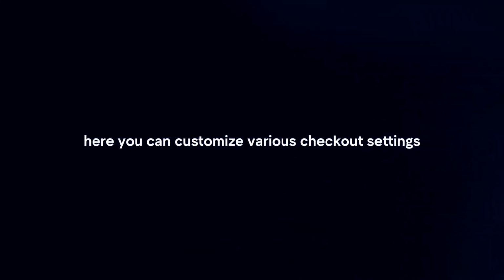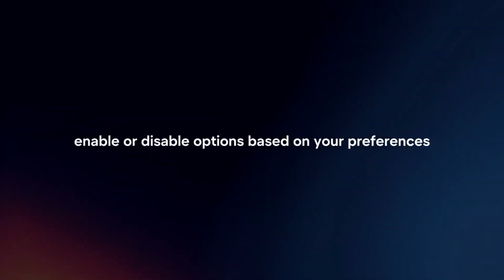How To Edit Checkout Page In Shopify? (2024)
In this video I will explain How You Can Edit Checkout Page In Shopify.